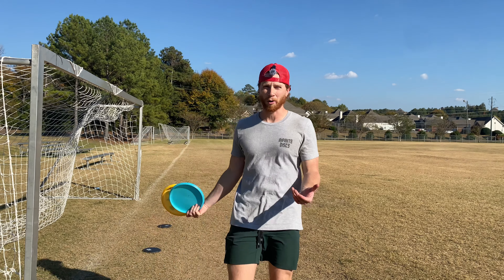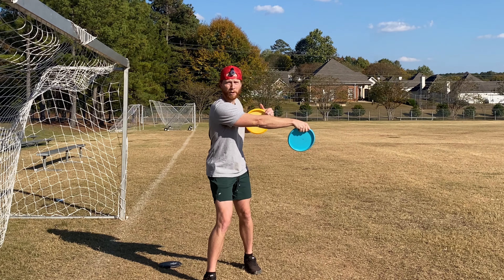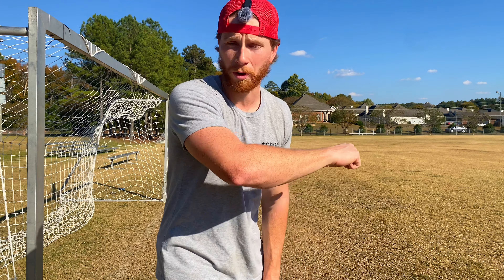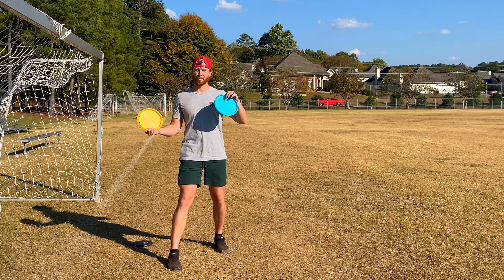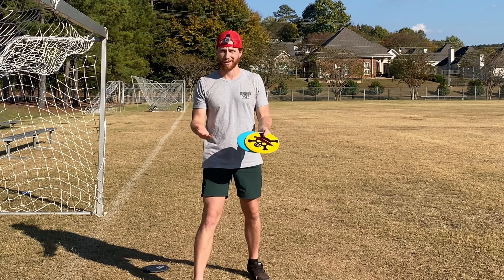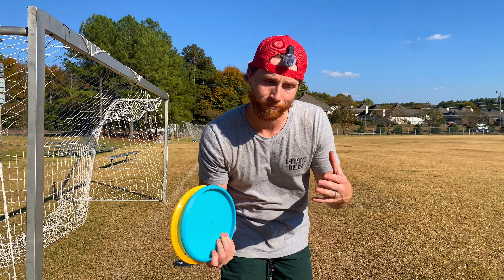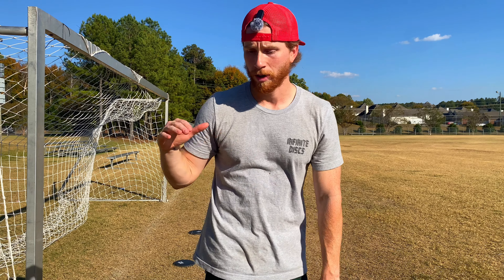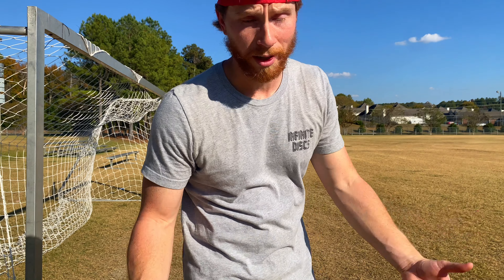The EASIEST Drill to Fix Your Pull Through and Gain Distance in Disc Golf!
This simple and easy drill can help you get a smoother pull through and more distance fast!